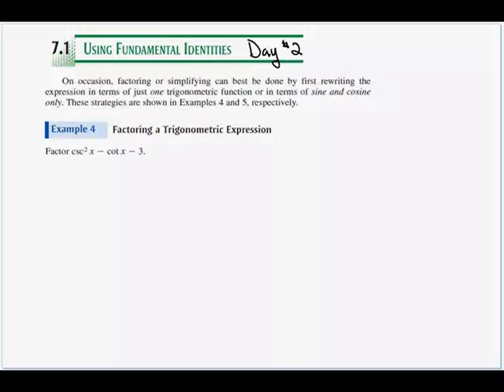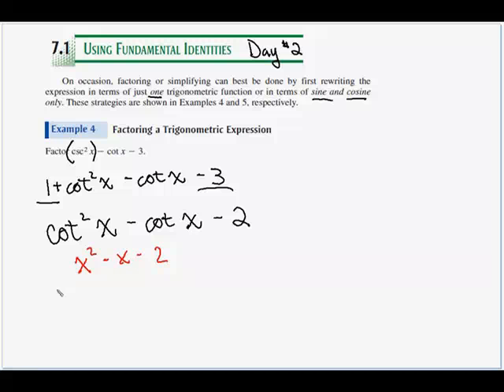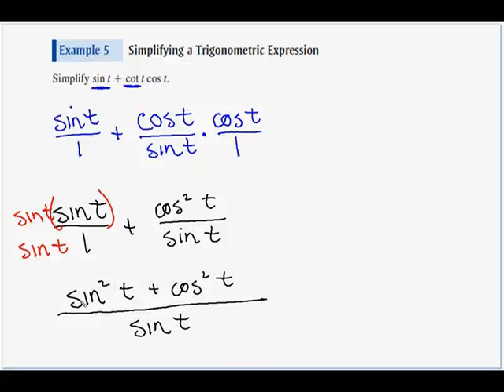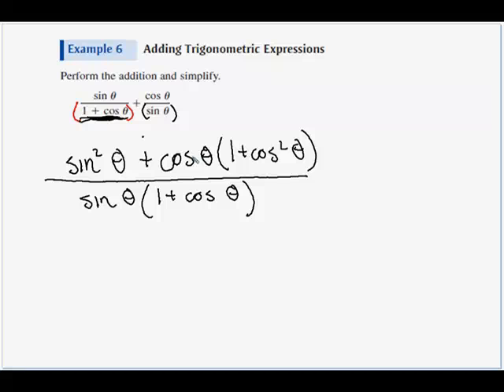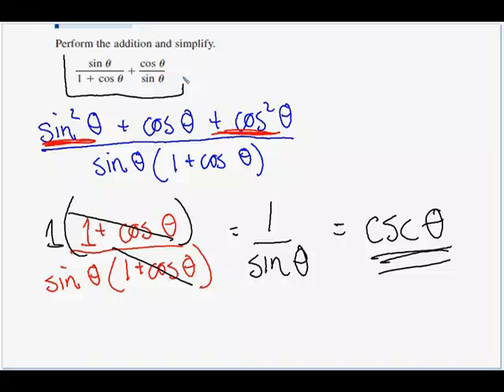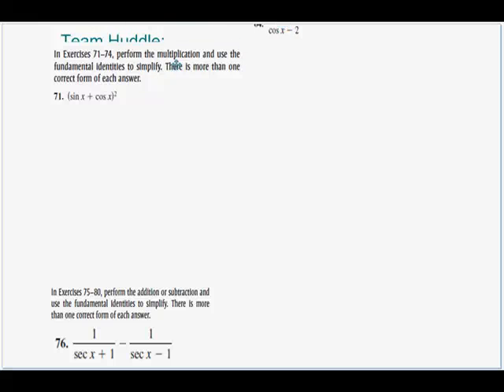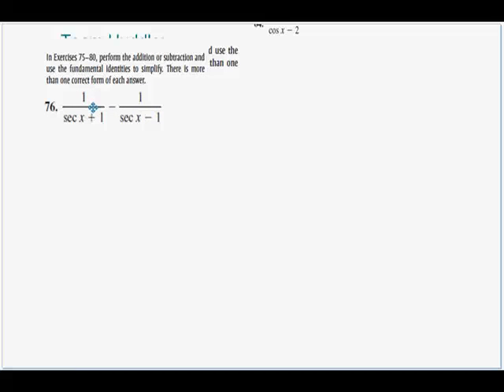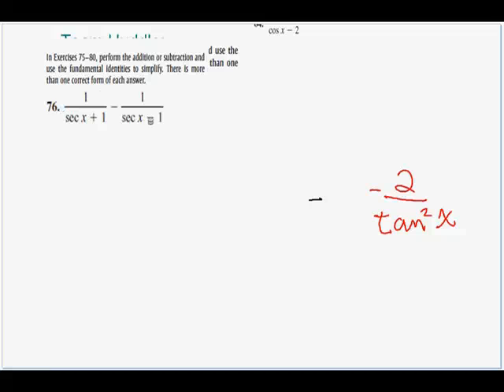7-1 Using Fundamental Identities day 2